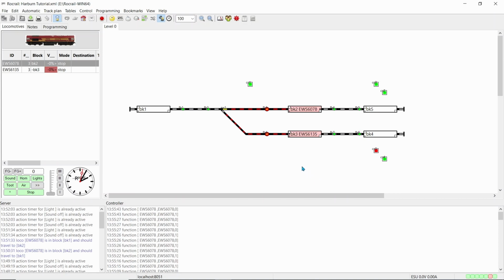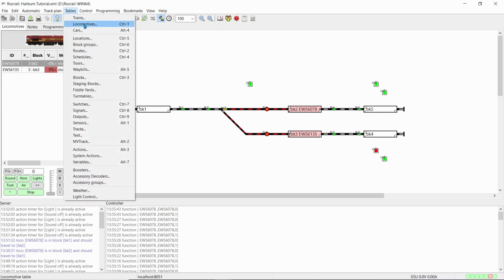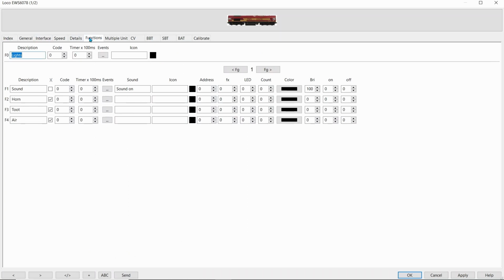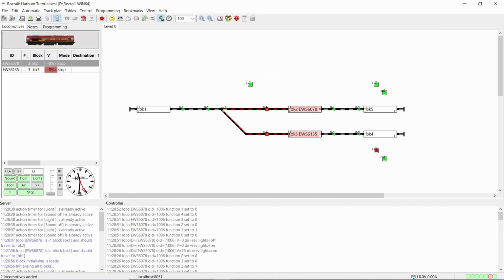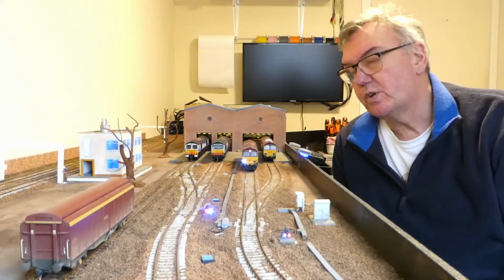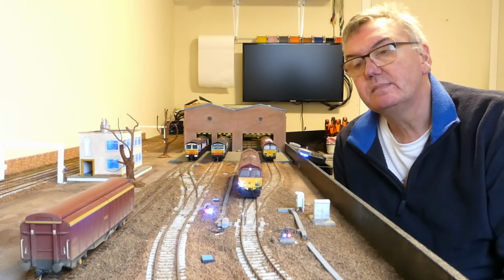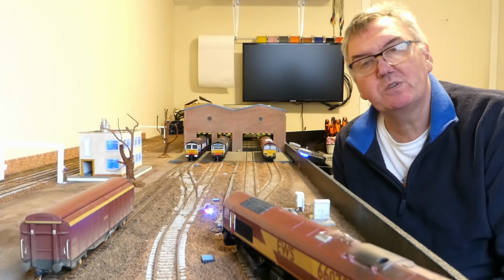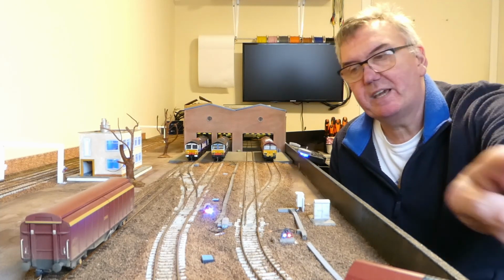Rocrail Action #2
My tutorial number 2 for Rocrail Action

Rocrail Wiki is the official documentation, and all other is user to user.